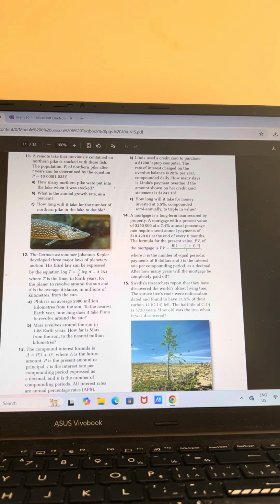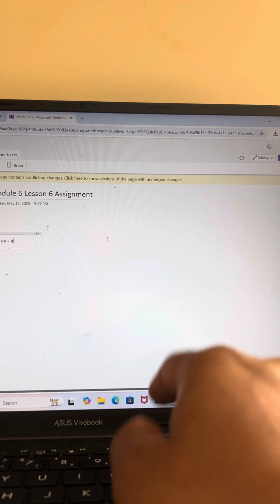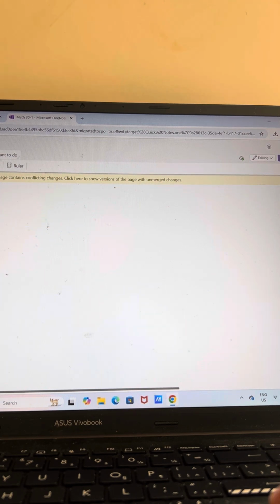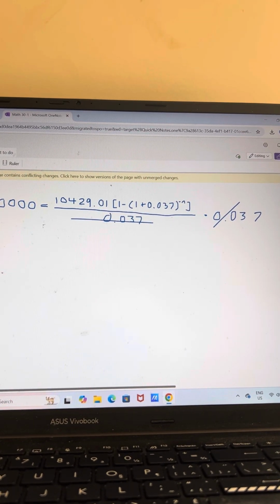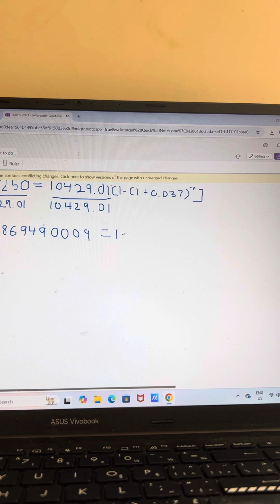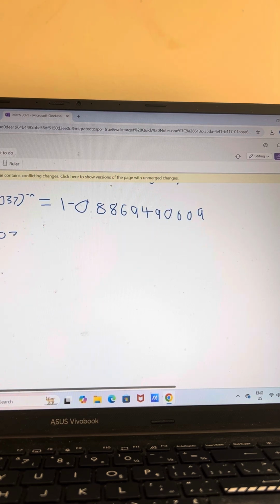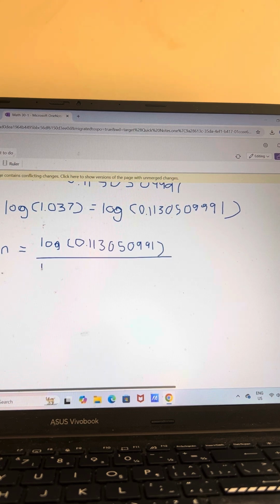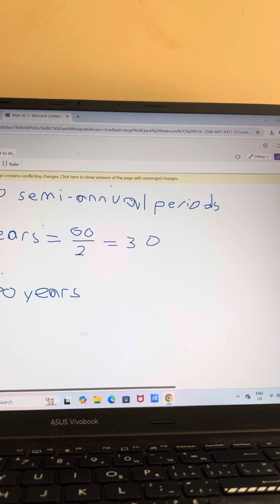Module 6 Lesson 6 Assignment